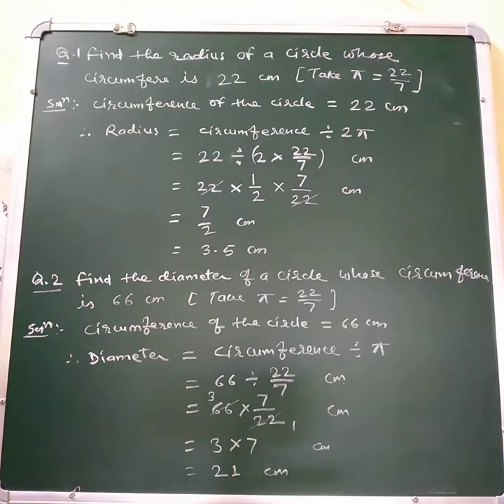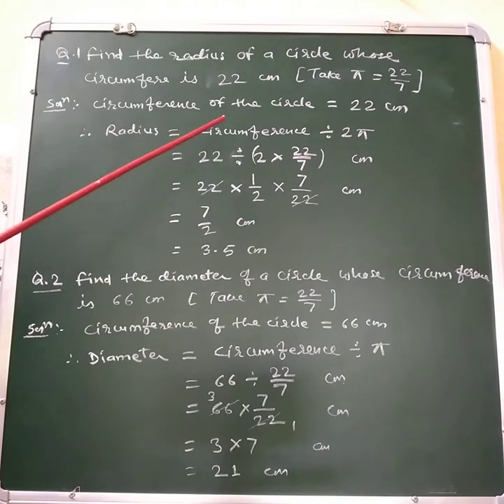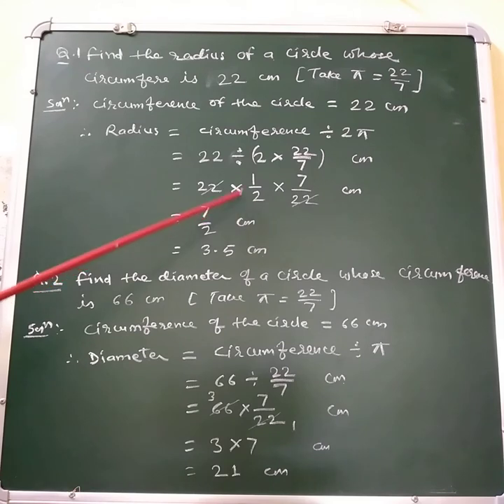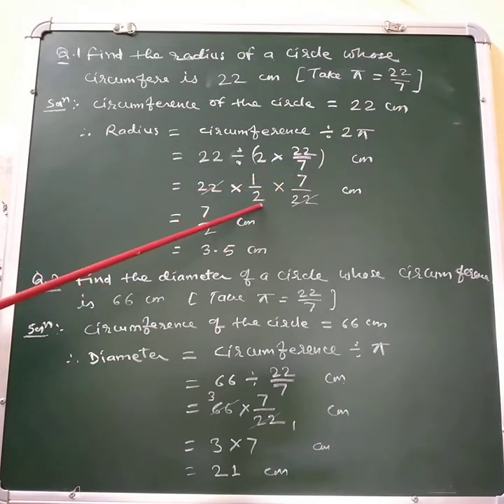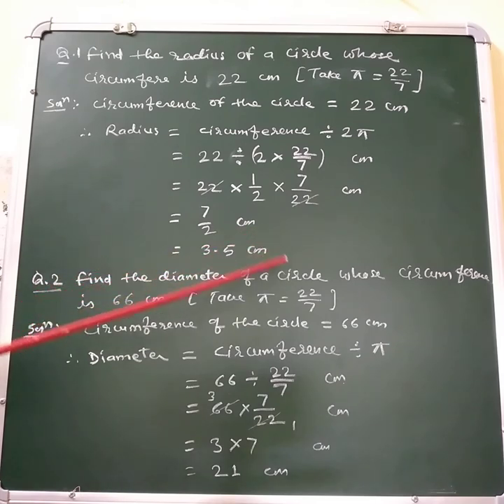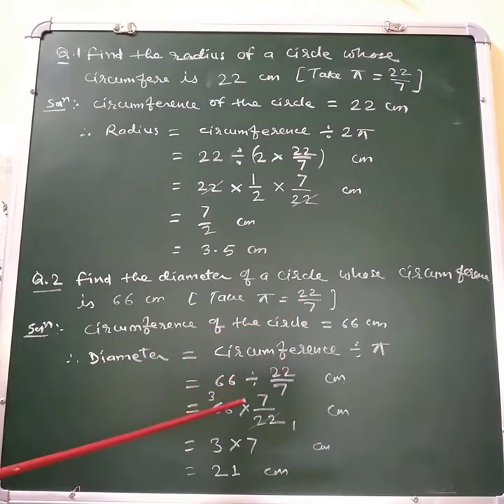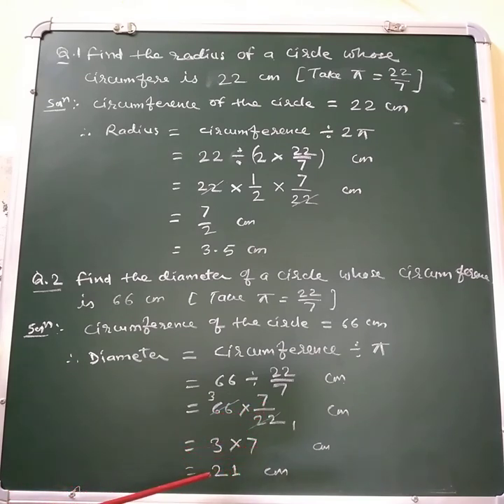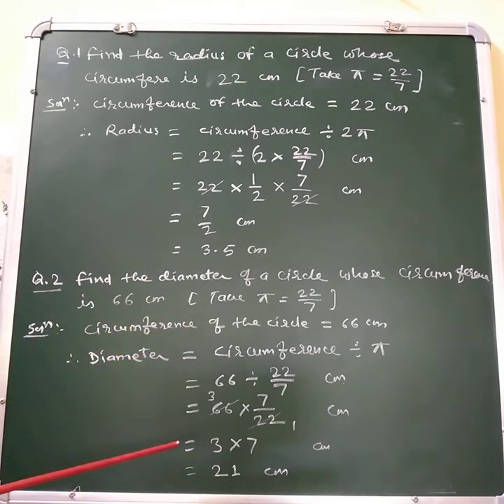Find the Radius and Diameter of a circle whose circumference is given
You will learn to find out radius and diameter of a circle whose circumference is given with formula and examples